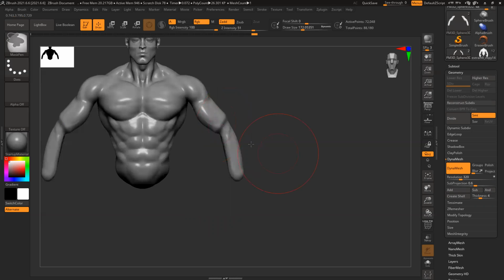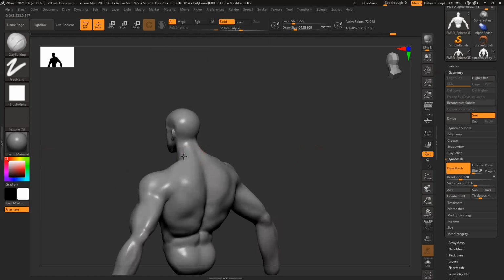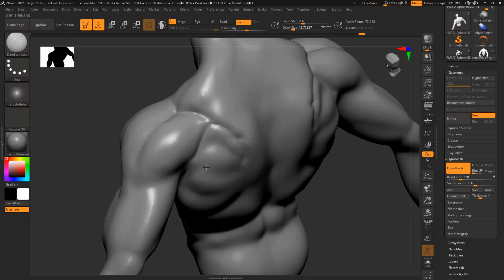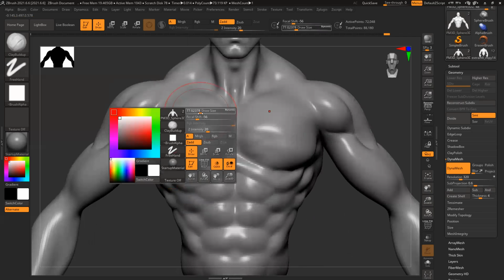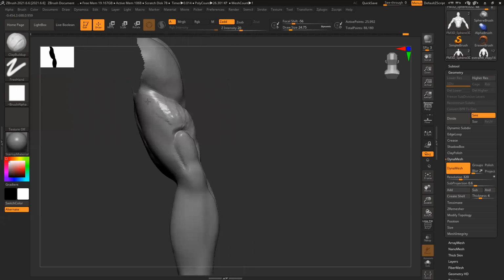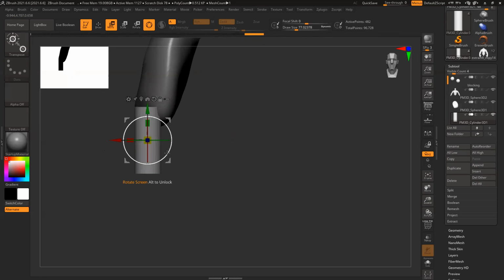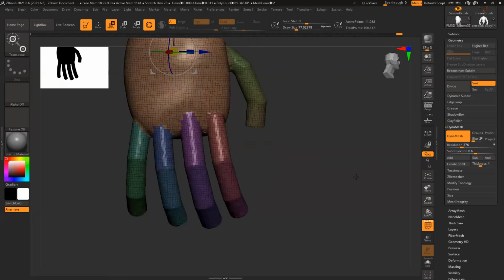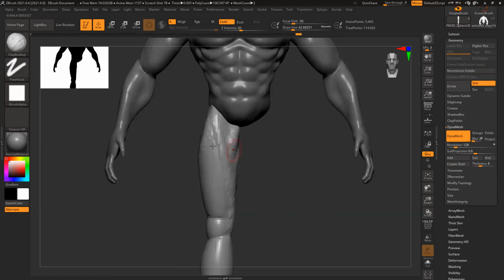2021 07 26 19 07 39 sumit biswas's Personal Meeting Room 7954181883